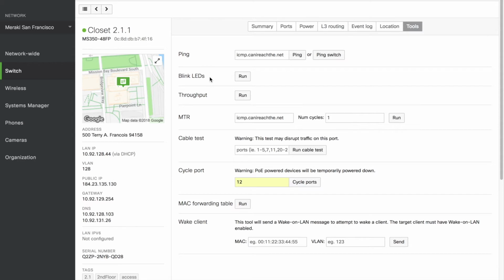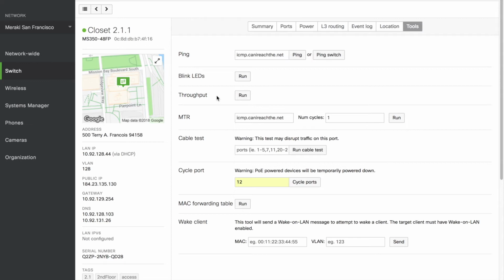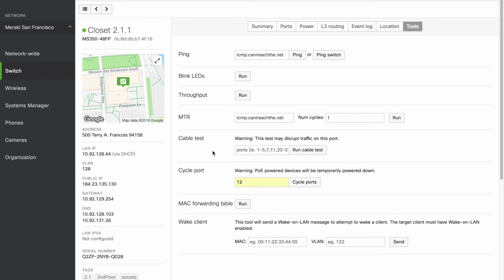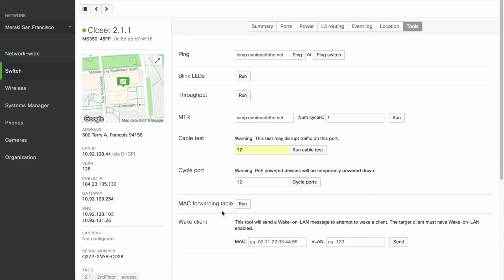Meraki MS - Network Tools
Learn how to use live network tools on Meraki MS switches.